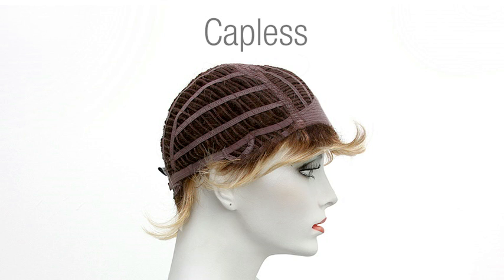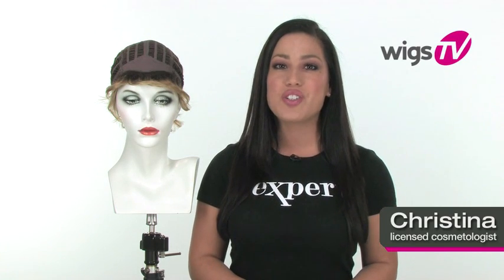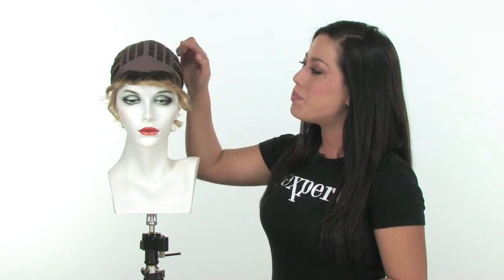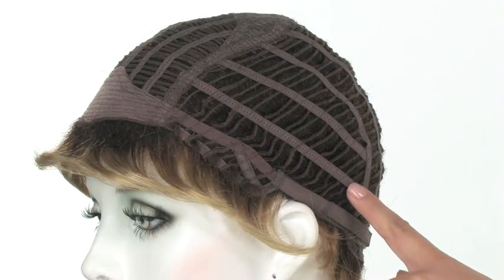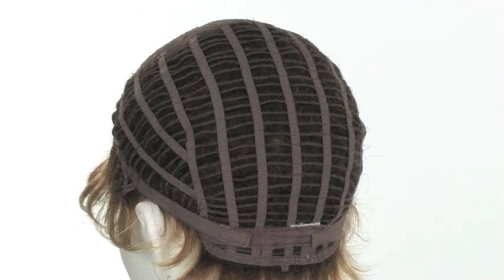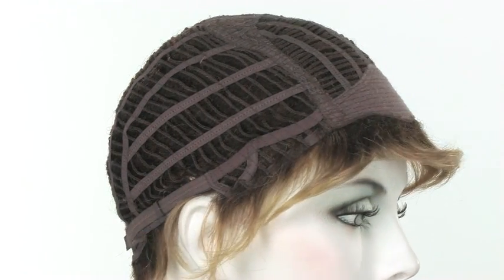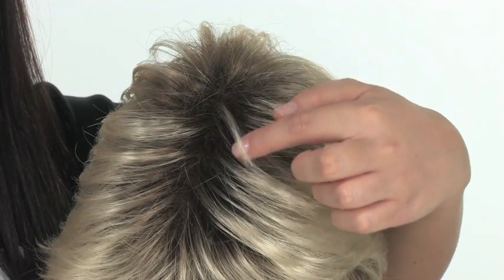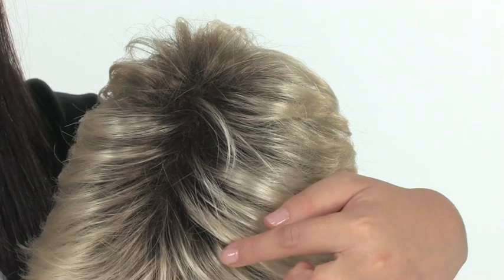Capless Wigs | Wigs.com Wig Buyer's Guide: Cap Construction | Wigs.TV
Capless wigs are among the most comfortable and affordable types of wigs. This is a machine-made cap construction that uses an open-wefting process which helps keep the wig light and cool.

Watch this 360 video to learn how to identify a capless wig.